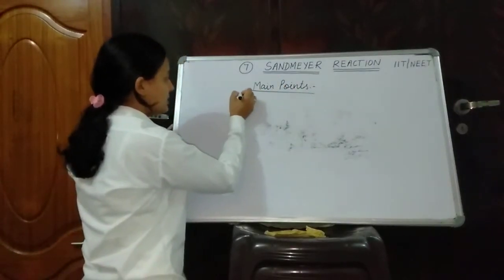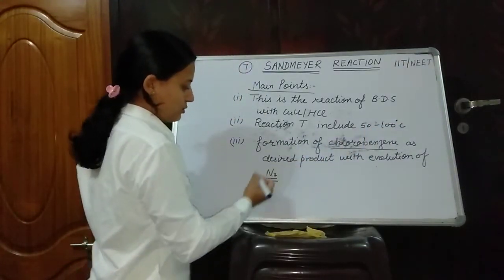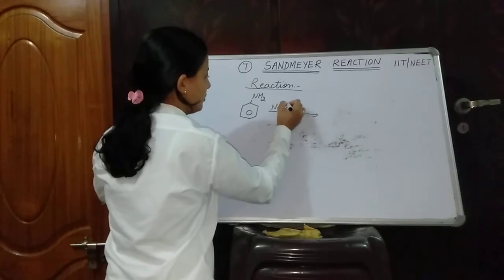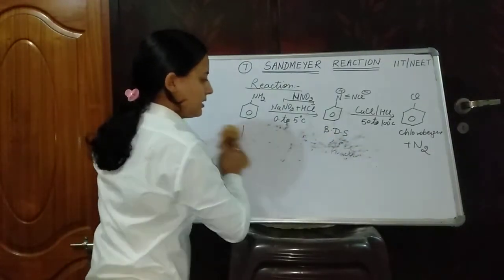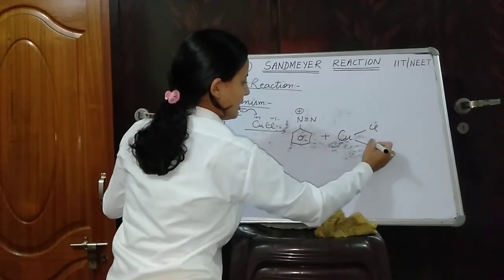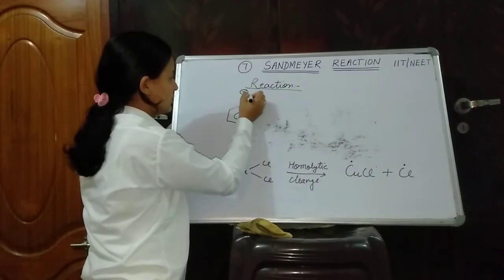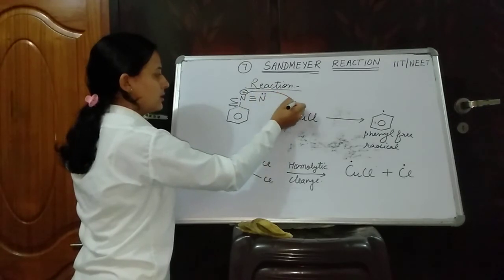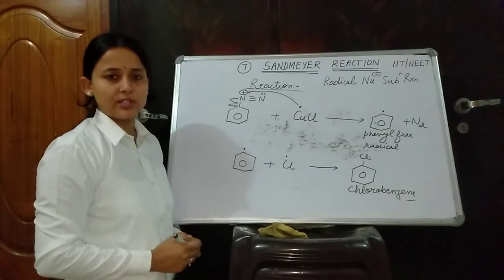Reaction:7 Sandmeyer Reaction 👍 Mechanism 😇 cbse/hbse/IIT/Jee/Neet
The Sandmeyer reaction is a chemical reaction used to synthesize aryl halides from aryl diazonium salts using copper salts as reagents or catalysts.It is an example of a radical-nucleophilic aromatic substitution. The Sandmeyer reaction provides a method through which one can perform unique transformations on benzene, such as halogenation, cyanation, trifluoromethylation, and hydroxylation.